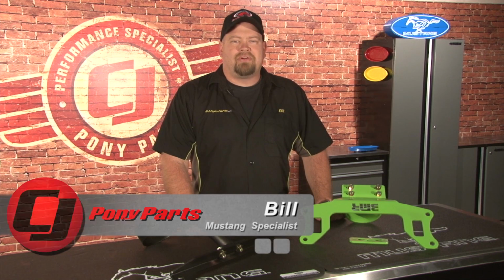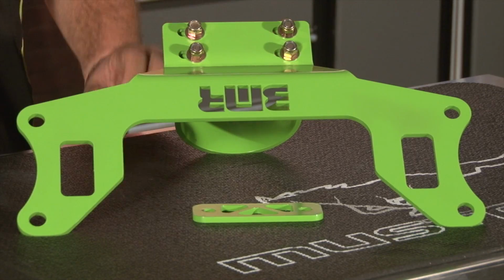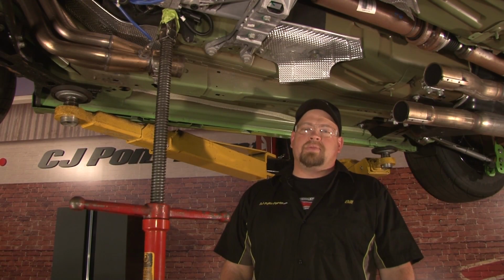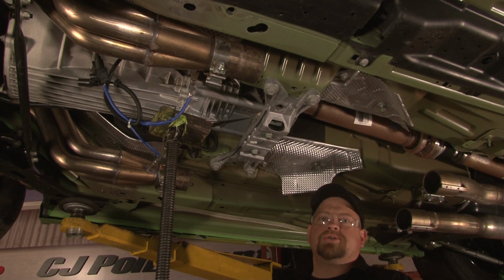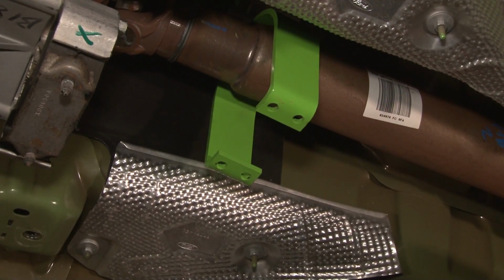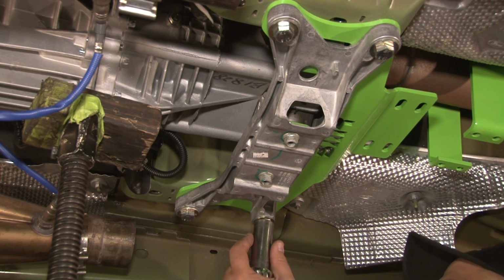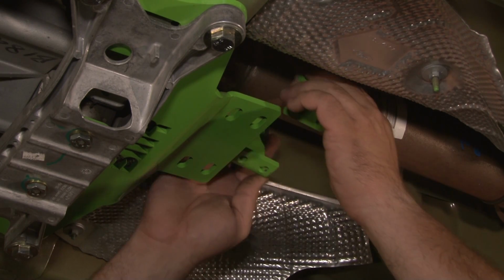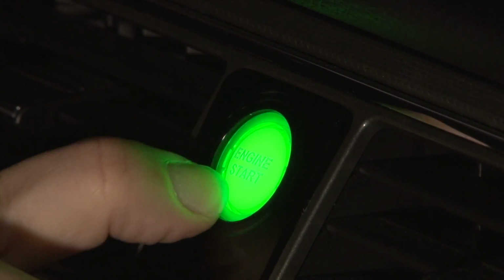Mustang BMR Driveshaft Safety Loop 2011-2018 Installation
Bill shows you how to install a BMR Front Driveshaft Safety Loop on your 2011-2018 Mustang.

If you regularly drag race your 2011, 2012, 2013, 2014, 2015, 2016, 2017 or 2018 Mustang, and find that it is starting to get pretty fast, you might soon be required to add a BMR Front Driveshaft Safety Loop to remain compliant with NHRA safety rules. You might also just want to add the BMR Suspension Front Driveshaft Safety Loop to protect your investment in your Mustang, should one of the components break at high speed.

Constructed from NHRA legal 1/4" steel plate, the Driveshaft Safety Loop is cheap insurance to protect the investment in your Mustang and provide peace-of-mind, whether you are at the track or on the street. The BMR Driveshaft Safety Loop bolts-on by utilizing the OE mounting holes from the factory transmission cross-member.